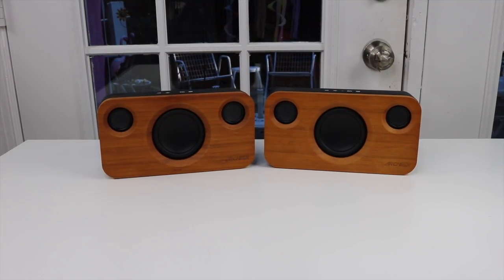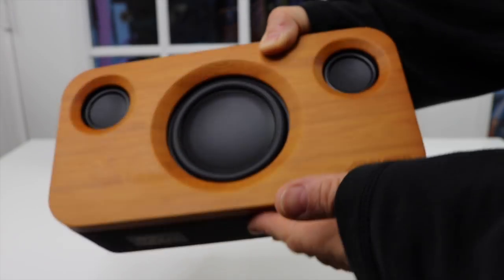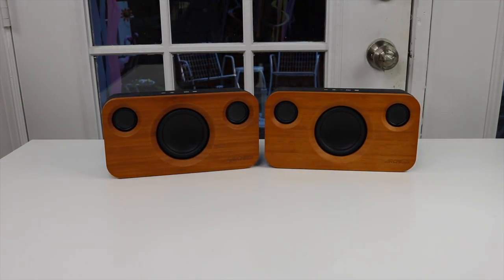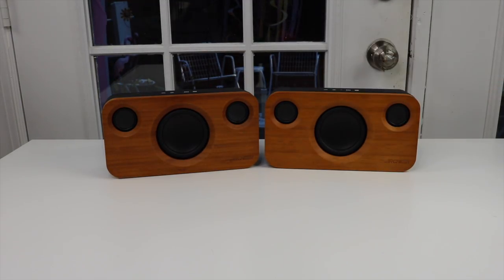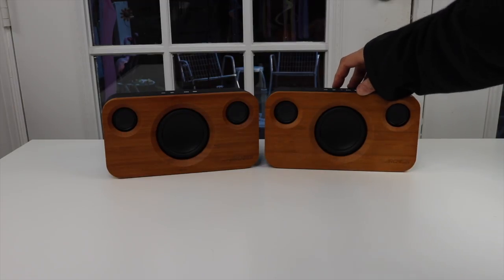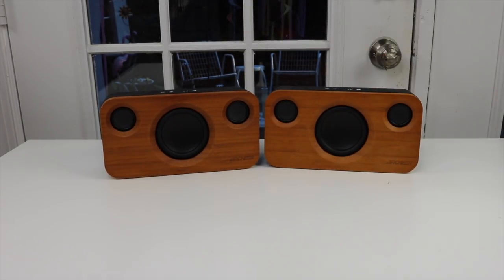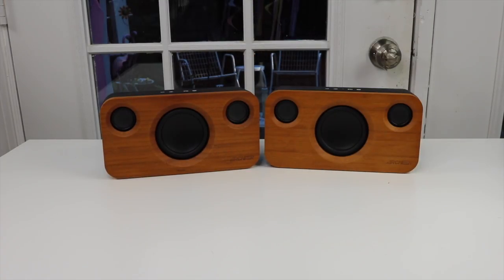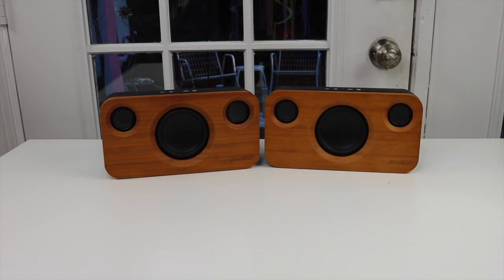ARCHEER ❤️ Bamboo Bluetooth Speakers - Review ✅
ARCHEER ❤️ Bluetooth Bamboo Stereo Speakers - Review ✅ ❤️ Zona Reviews - I show you all the AWESOME things I find!

Superior Sound & Powerful Bass: With dual 5W Drivers deliver crystal clear Mid and high Sound, and one 15W subwoofer pumps out amazing & thumping bass. High-output woofer easily fill a big room.
Incredible Longer Playtime: Built-in upgraded rechargeable battery ensure 20-hours / 400-song playtime @ 50% volume. Please use 5V/2A adapter with the coming usb cable, it takes only 6.5 hours to full charge.
True Wireless Stereo: Easily pair two A320s speakers as one, forming a wireless left and right channel system for true wireless stereo sound.
Bluetooth 4.0 Connection: Compatible with all Bluetooth-enabled devices, such as iPhone, iPad, iPod, Tablet, Samsung, Smartphone. Up to 10m/33 Ft wireless range. The Bluetooth Speaker automatically reconnects to the last device used. 3.5mm stereo Audio input for non-bluetooth devices.
What You Get: 1x ARCHEER A320s Bluetooth Speakers, 1x Carrying Bag, 1x USB Charging Cable, 1x 3.5mm Audio Cable, 1x User Manual; ARCHEER's

Breathe the Nature
Made from high class natural bamboo and skin-friendly rewind fabric material, the ARCHEER A320s indoor Stereo brings the breath of nature and soothing melody to your leisure and cozy entertaining time with mild feel in control.

Flawless Integration
The warm colored & vintage appearance makes it an indispensible interior adorn for rooms decoration, Have one in a café, a restaurant, an vintage cloth shop or a dance studio. It integrates flawlessly into your room and matches seamlessly with the texture of your wood furniture as a reflection of far-reaching impact of classical aesthetics.

Stunning Sound
As a new generation of HI-FI home stereo, sound quality values the most. With 2 crystal clear tweeters and 1 powerful subwoofer, the room-filling 2.1 Channel Stereo sound with clear treble, alto voice, and abundant bass will be reproduced in an immersive, stunning and powerful genre.

True Wireless Stereo
This true wireless stereo speakers enables you to use two speakers pairing via bluetooth. Just control one speaker, then audio can be played in sync on both devices with double enhanced stereo sound. Enjoy your music, your lyrics and your soundtrack in a unique and highly personalized style.

Hands Free Call
Built-in Microphone, take hand-free phone call directly, pretty convenience especially you are doing some work such as driving, doing workout, or outdoor activities.

Technical Parameters
Output Power: 2*5Watts+15Watts=25Watts
Signal to Noise Ratio: Bass≥73DdB; Treble≥78dB
Frequency Effects: 80 Hz-20 KHz
Battery Capacity: 4400mAh * 2
Rated Voltage: 7.4V

😍 ZONA REVIEWS 😍
                          this video was created & is owned by
                                               Zona Reviews